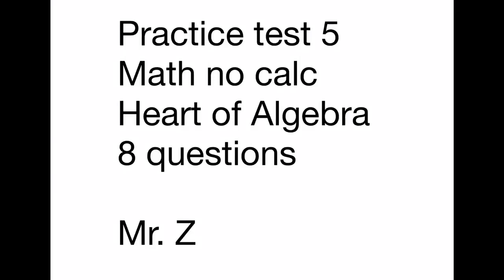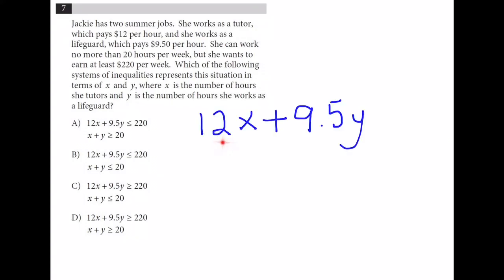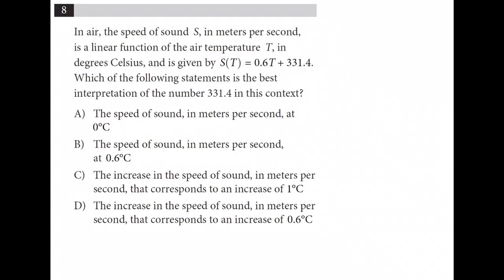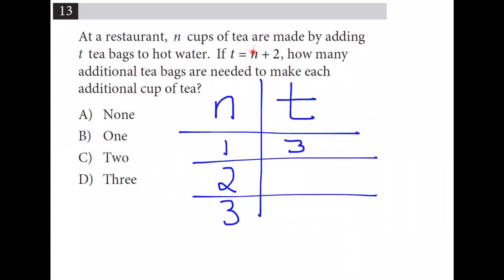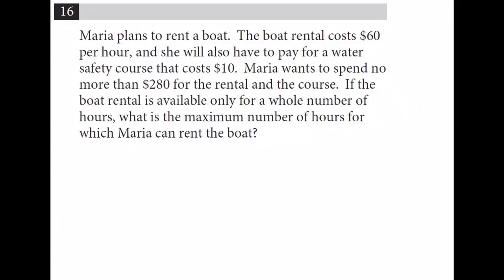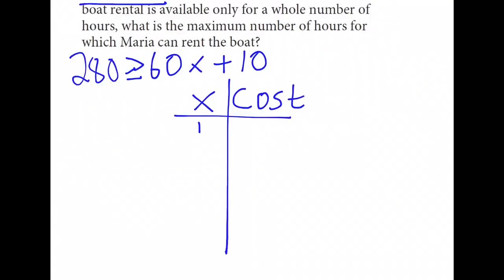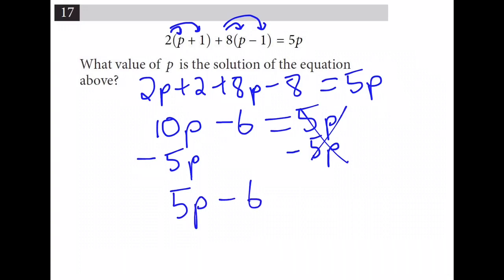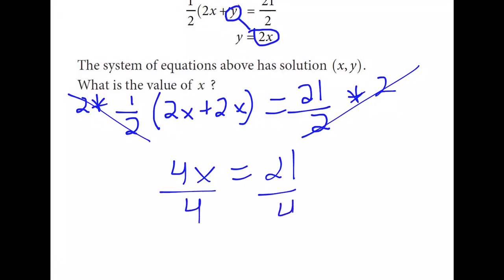MNC PT5 Heart of Algebra